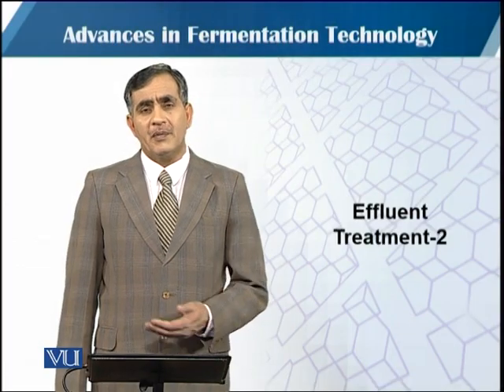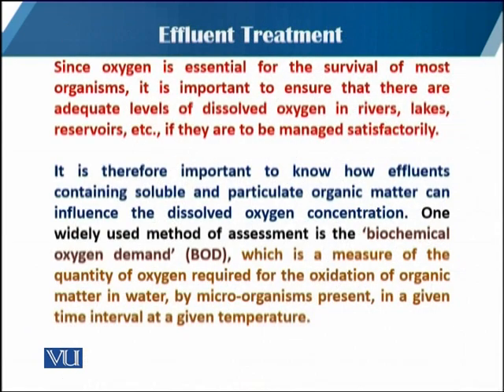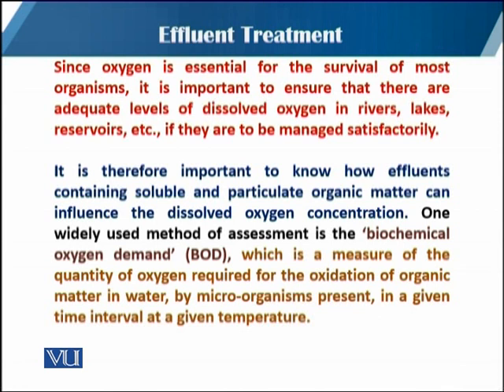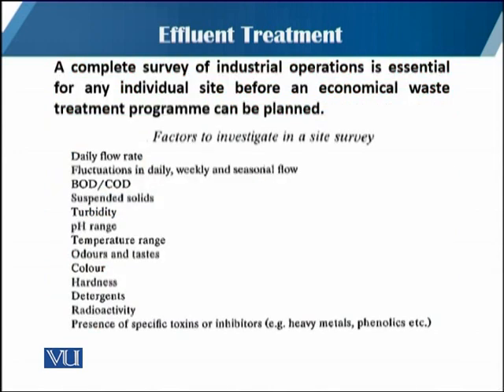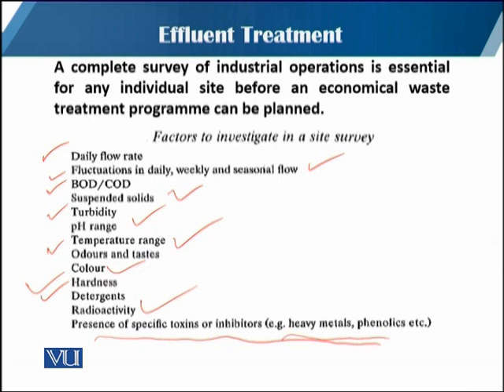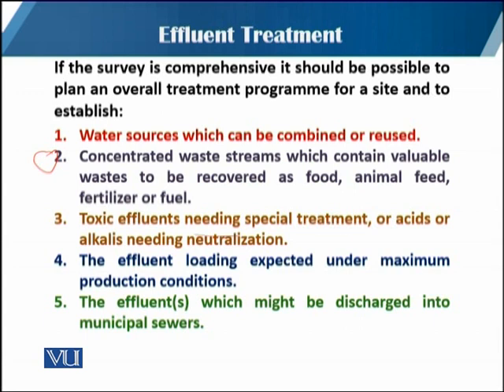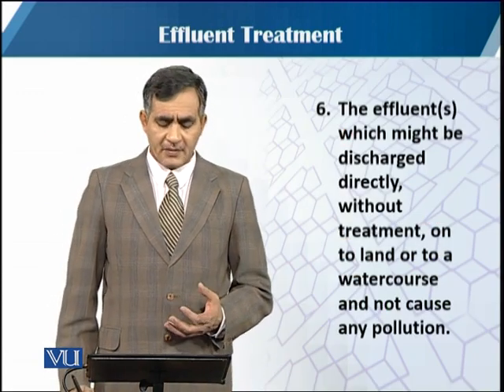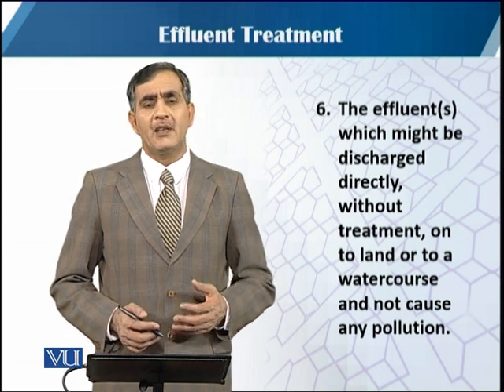Effluent Treatment-2 | Principles of Biochemical Engineering | BT513T_Topic087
Topic087: Effluent Treatment-2
by Dr. Mohsin Javed